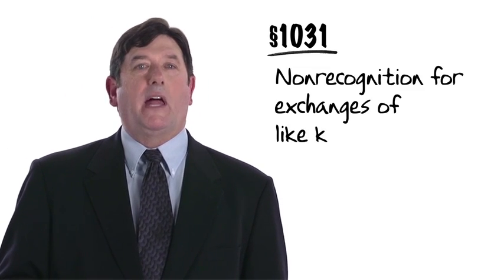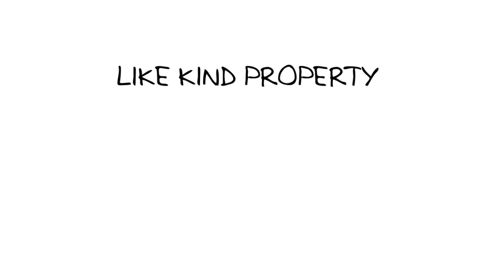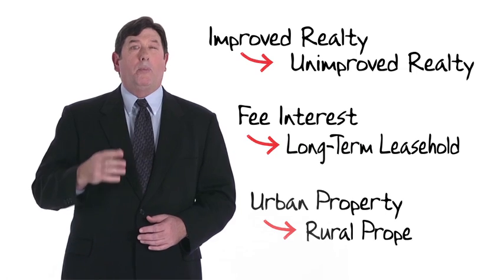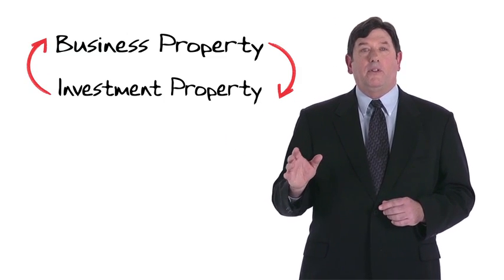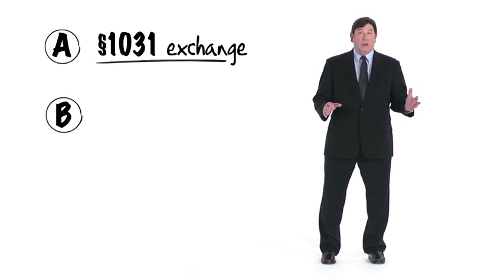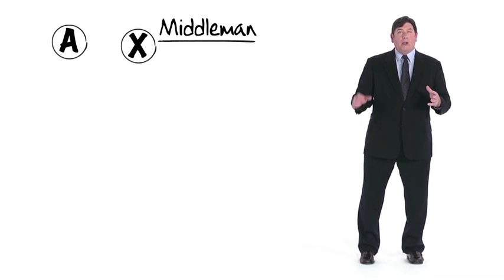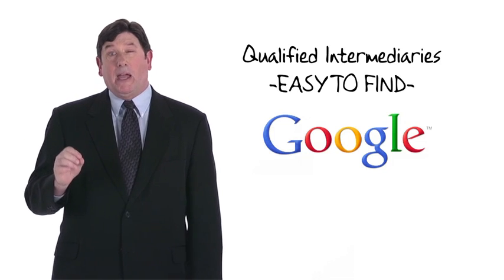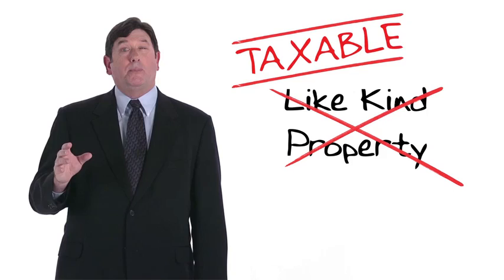Like Kind Exchanges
Professor Jim Henderson from Golden Gate University Braden School of Taxation explains Like Kind Exchanges and Section 1031.